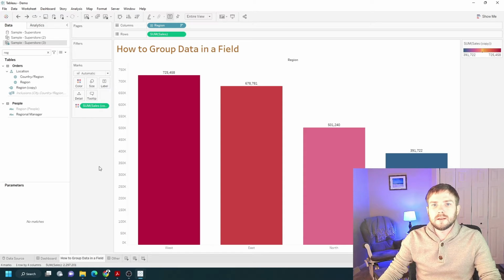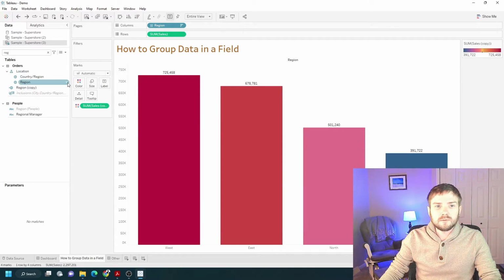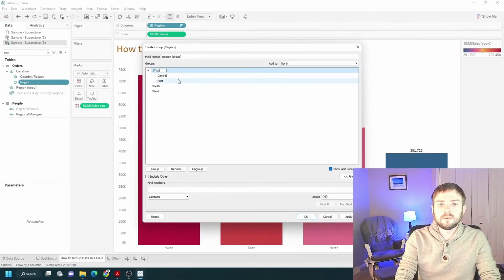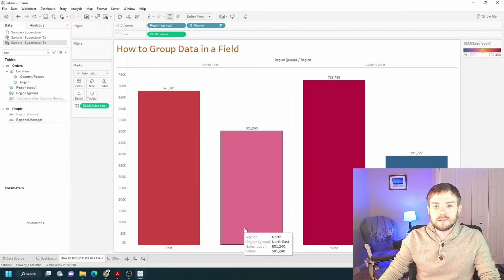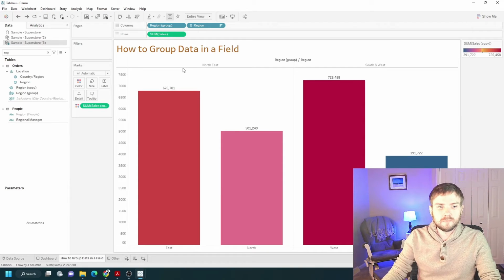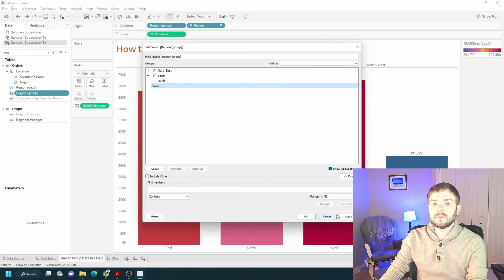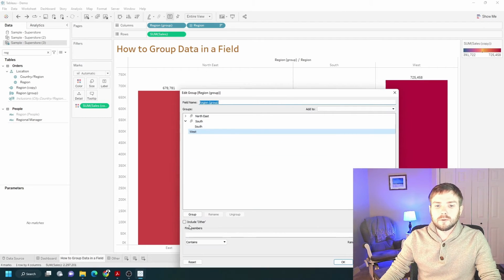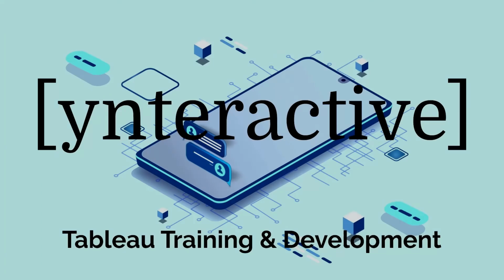How to Group data in Tableau from the Data Pane